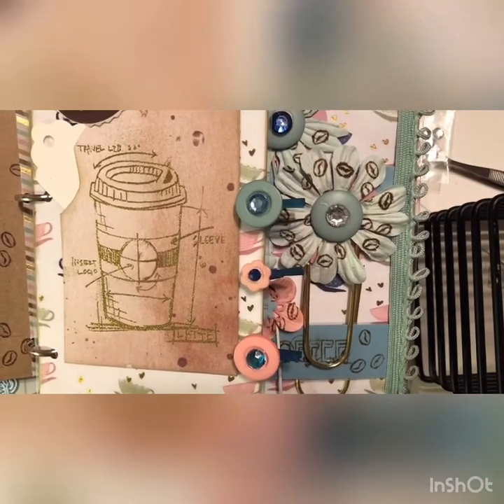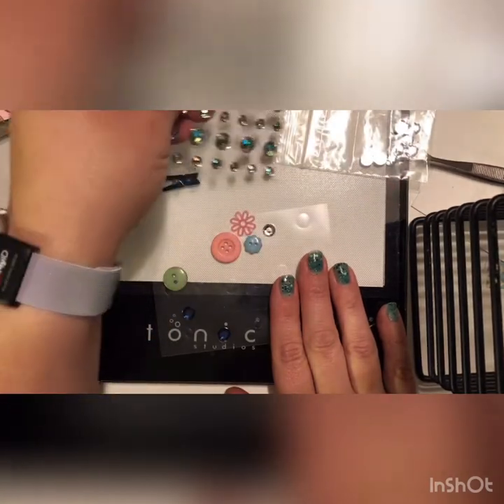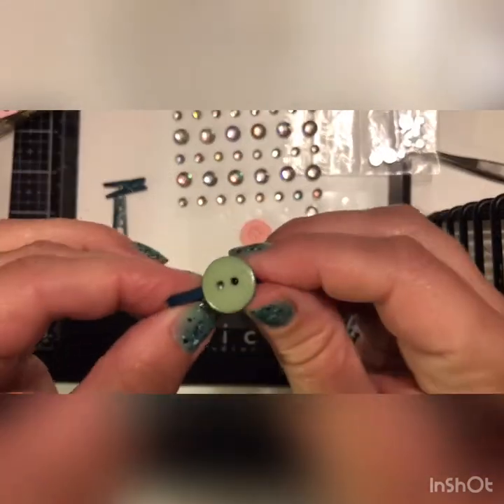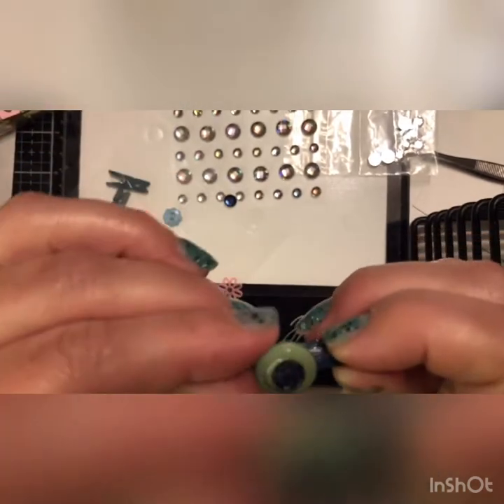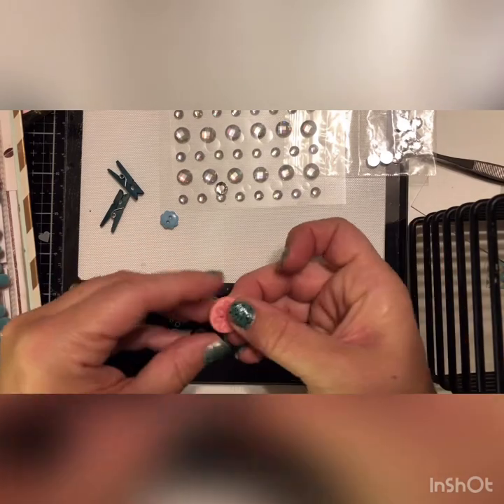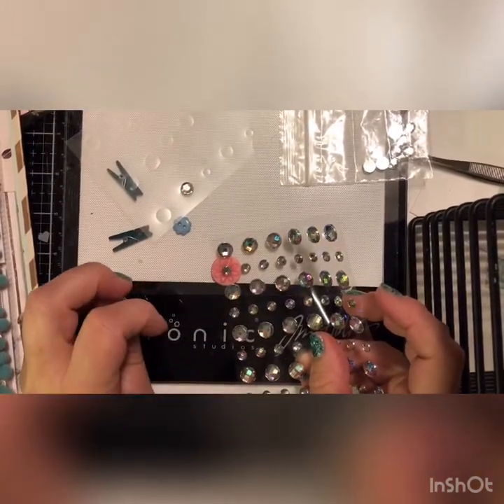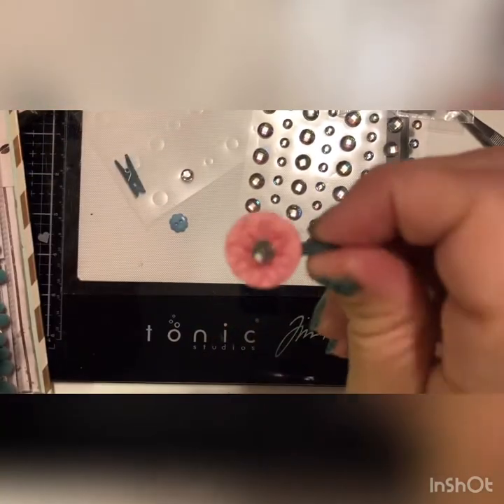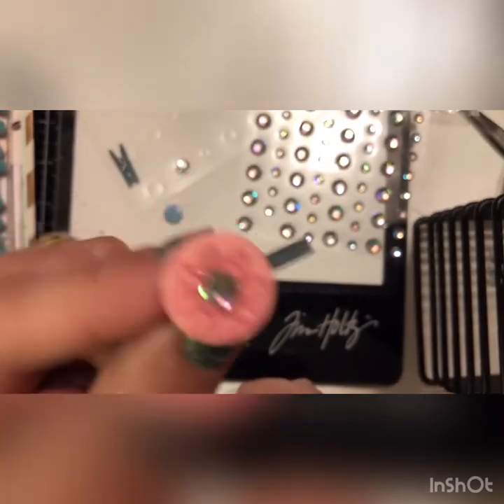Altered clothespins for binder mail & scrapbooking embellishments